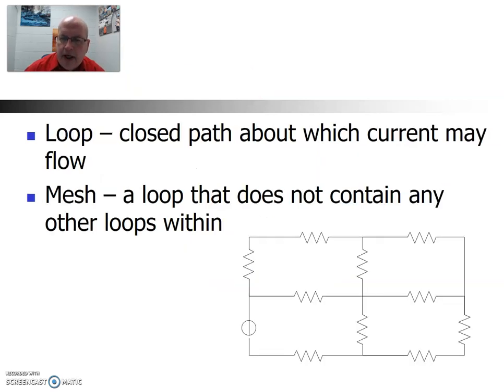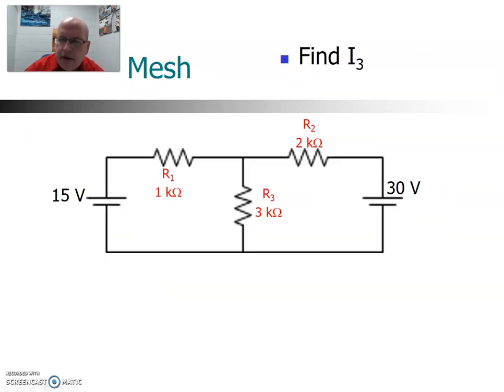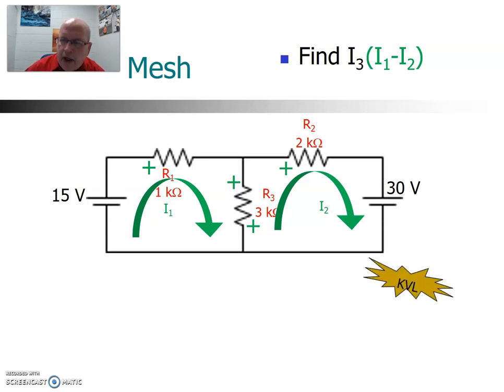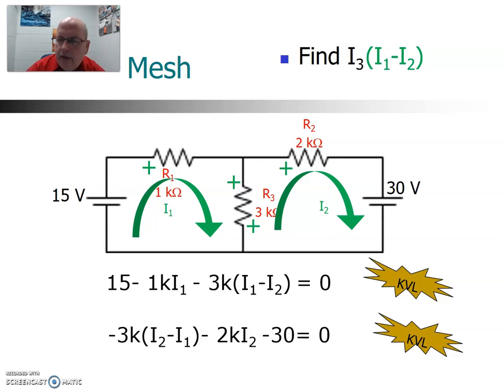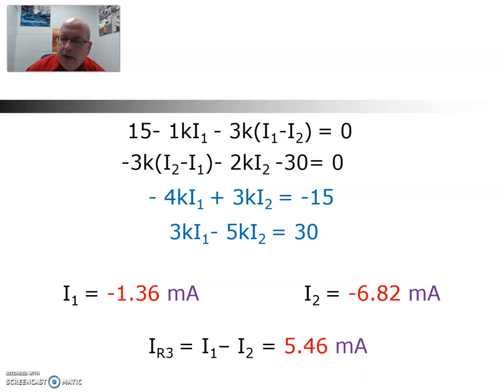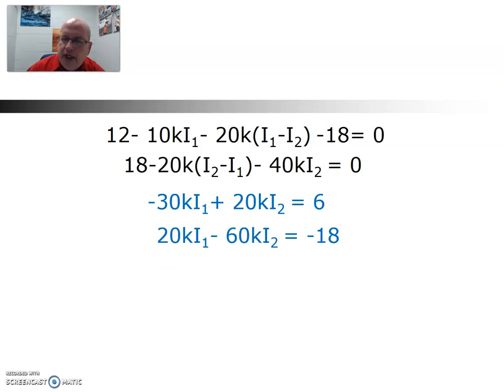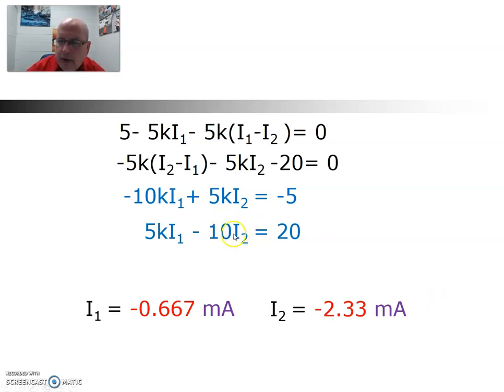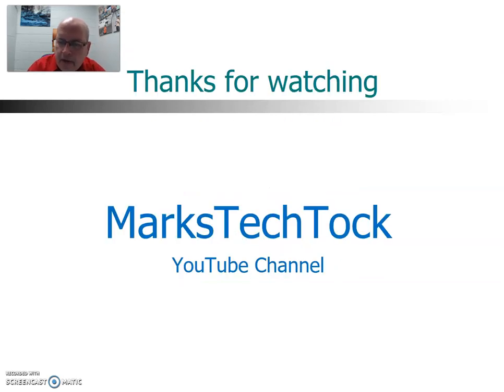Mesh Current Analysis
Introduction to circuit analysis using mesh currents